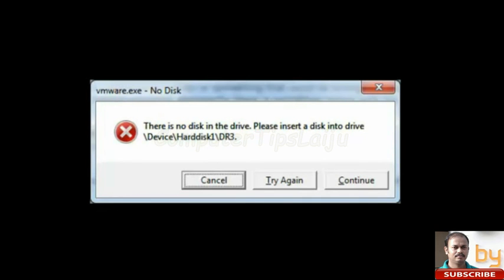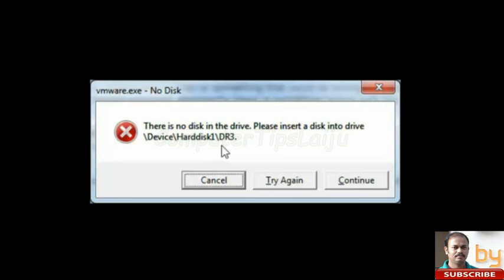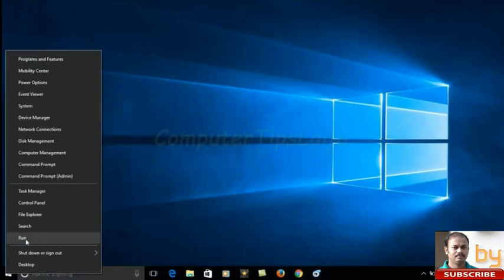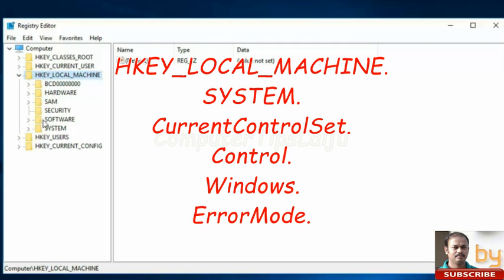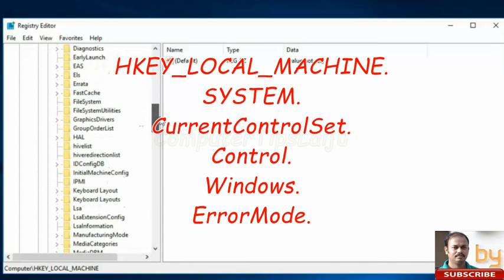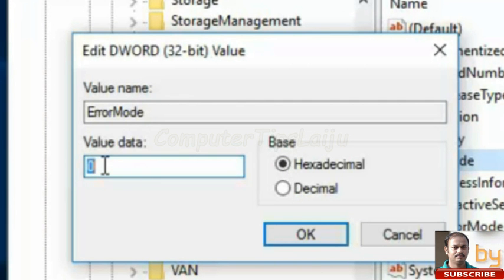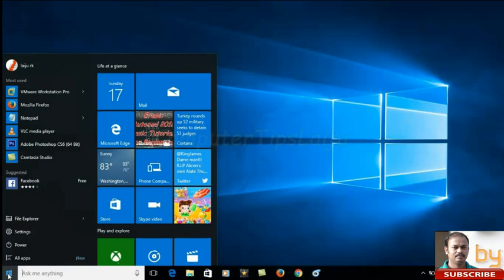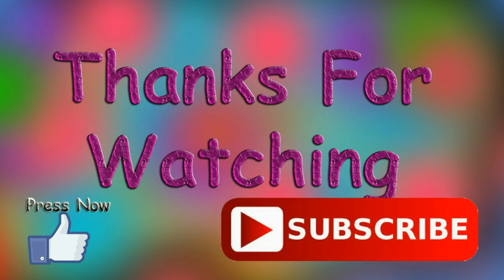No Disk: There is No Disk In Drive. Please insert a disk into drive \harddisk1\Dr1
[Working Method] No Disk: Please insert a disk. Please insert a disk into drive \harddisk1\Dr1
This simple setting will work 100% in all windows. Tested in Windows 10, 8, and 7.

Error: VMware.exe No Disk: Please insert a disk into drive\Device\Harddisk1\DR1.(DR2\DR3\DR4 etc). The error message 'there is no disk on the drive please insert a disk in to drive' will pop up some times when we open the VMware Workstation software. It is a really annoying error. But this 'there is no disk on the drive' error can easily hide using some registry settings. After doing this settings, the error message 'Please insert a disk into drive' won't show again. Your VMware Workstation will work properly. This error will happen on some games also. Works in Windows 10, Windows 8.1, Windows 8, Windows 7, Windows xp.

无磁盘：请将磁盘插入驱动器\ Device \ Harddisk1 \ DR1（Windows 7,8,10）
Geen disk: Plaats een diskette in station \ Device \ Harddisk1 \ DR1 (Windows 7, 8, 10)
Pas de disque: Insérez un disque dans le lecteur \ Device \ Harddisk1 \ DR1 (Windows 7, 8, 10)
Kein Datenträger: Legen Sie einen Datenträger in das Laufwerk \ Device \ Harddisk1 \ DR1 (Windows 7, 8, 10)
Nessun disco: inserire un disco nell'unità \ Device \ Harddisk1 \ DR1 (Windows 7, 8, 10)
ディスクなし：ドライブ\ Device \ Harddisk1 \ DR1（Windows 7,8,10）にディスクを挿入してください。
디스크 없음 : 드라이브를 \ Device \ Harddisk1 \ DR1 (Windows 7, 8, 10)에 넣으십시오.
Nici un disc: Vă rugăm să introduceți un disc în unitatea de \ Device \ Harddisk1 \ DR1 (Windows 7, 8, 10)
Нет диска: Пожалуйста, вставьте диск в дисковод \ Device \ Harddisk1 \ DR1 (Windows 7, 8, 10)
Ne disk: Prosimo, vstavite disk v pogon \ Device \ Harddisk1 \ DR1 (Windows 7, 8, 10)
You may like these videos: